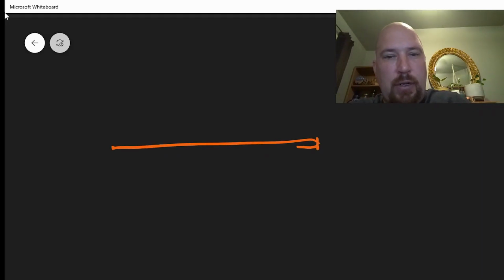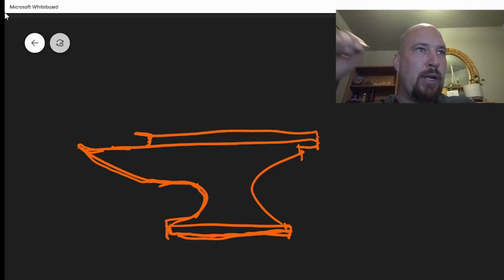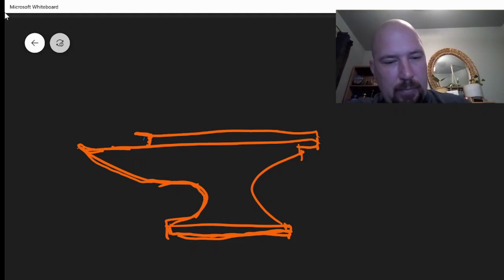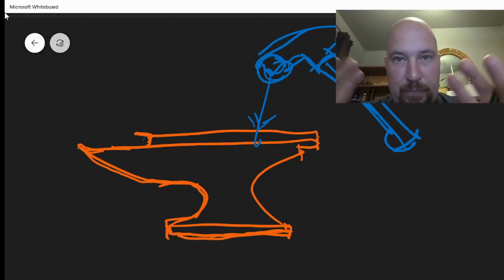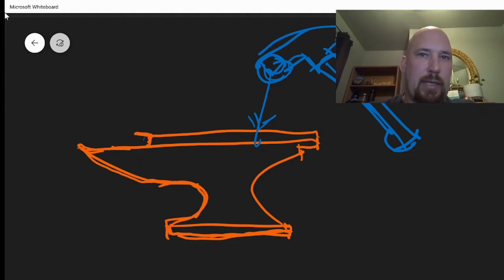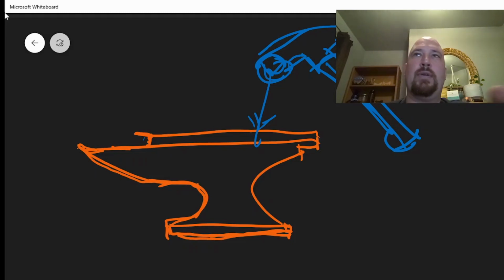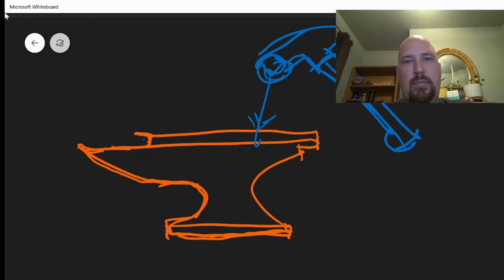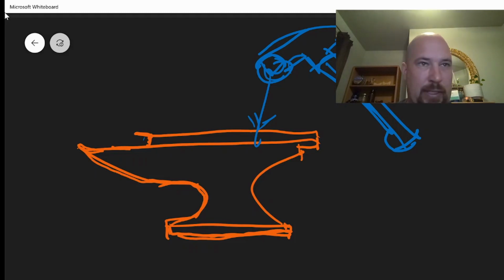What to look for in an anvil and not get screwed.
A straight forward approach to buying an anvil without the BS.